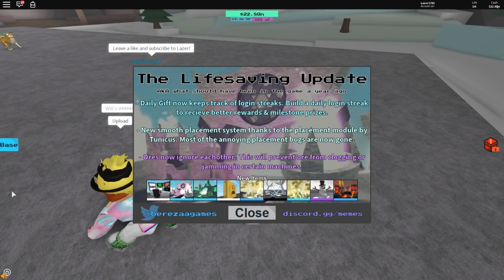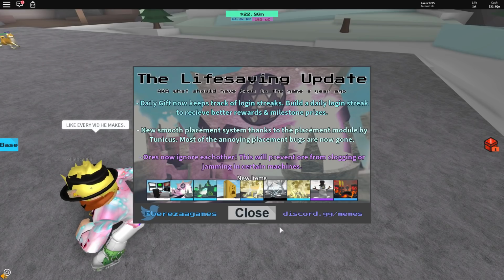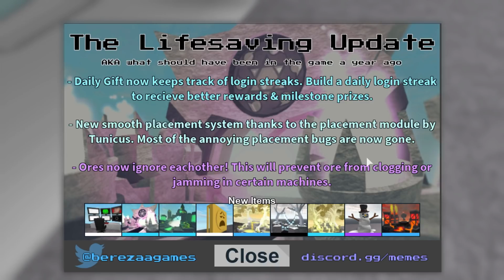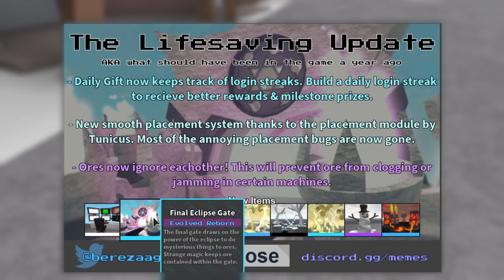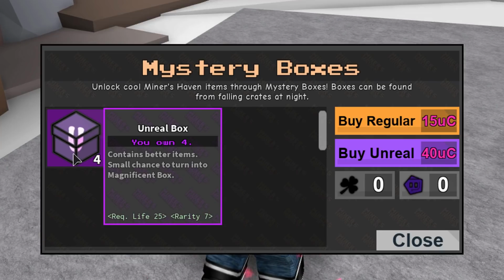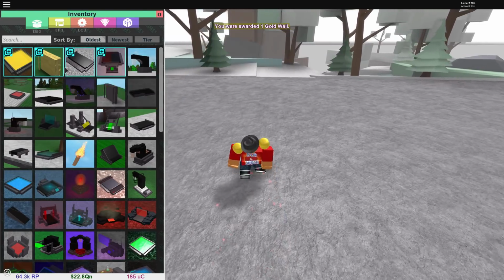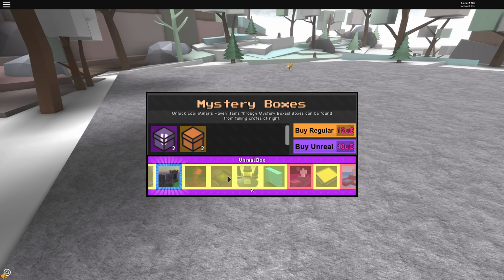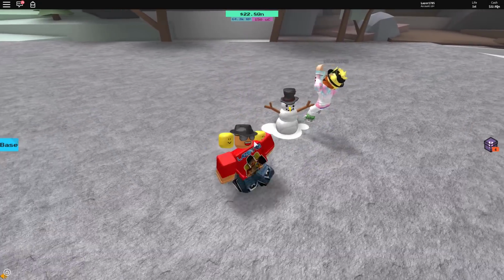Miners Haven: HOW to test upcoming updates! (Utopia test place)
Update already came out.